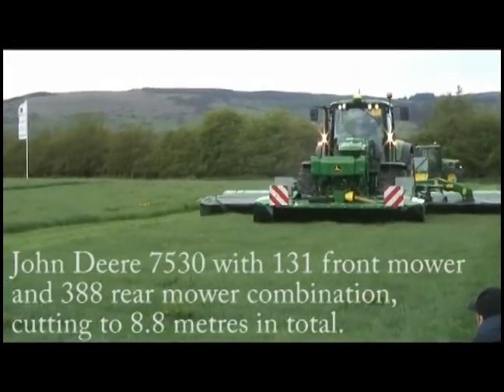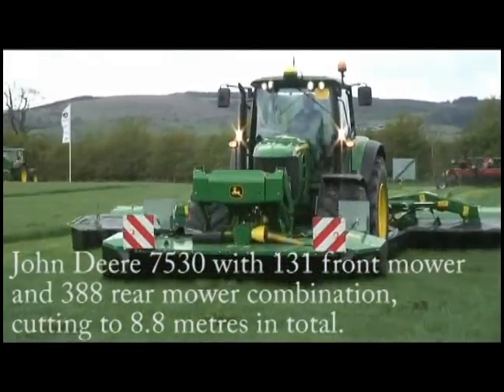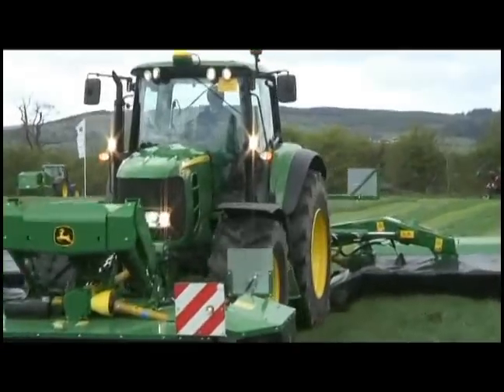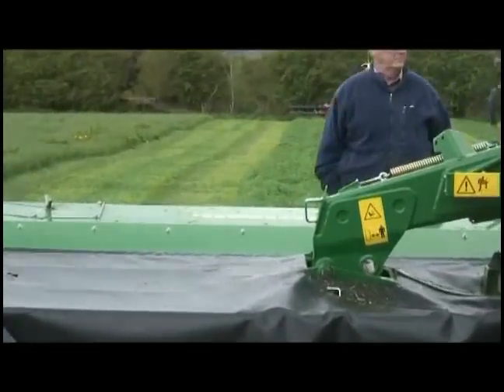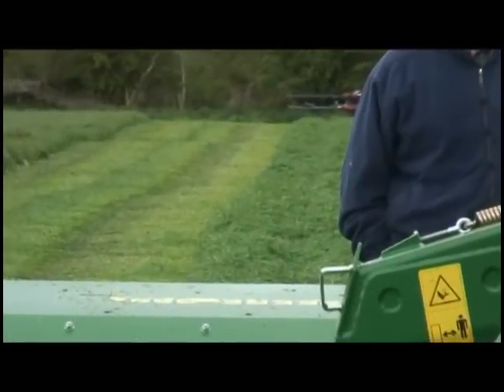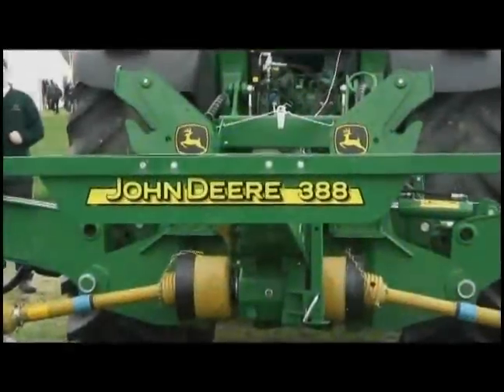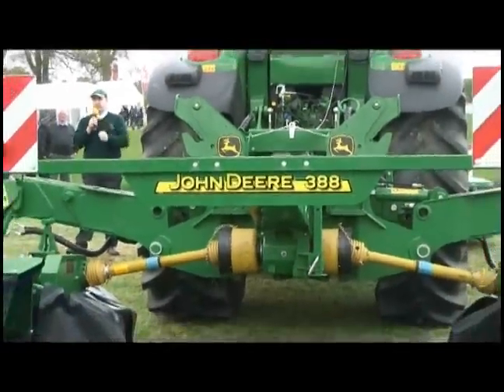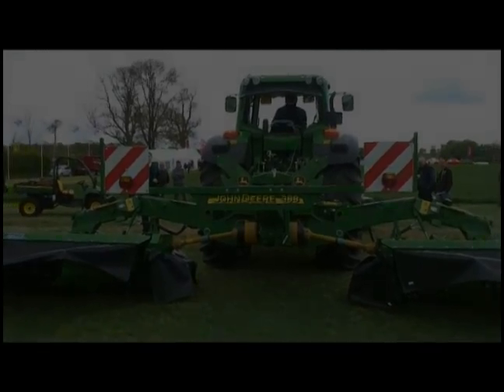John Deere at Grassland 2010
WATCH all the latest kit in action as John Deere displays the latest mowers, rakes and foragers at the 2010 Scotgrass event in Dumfries.